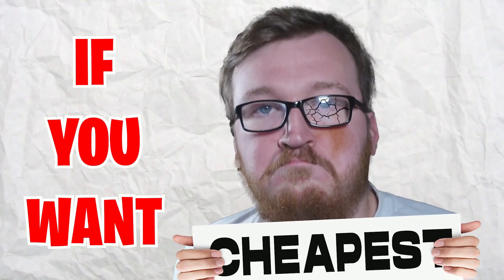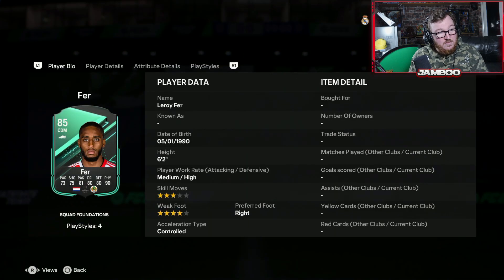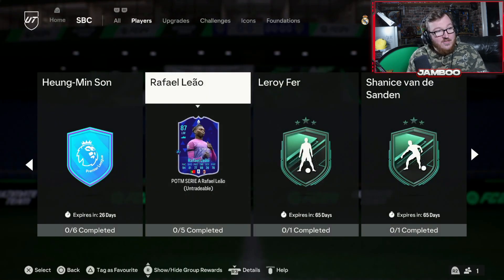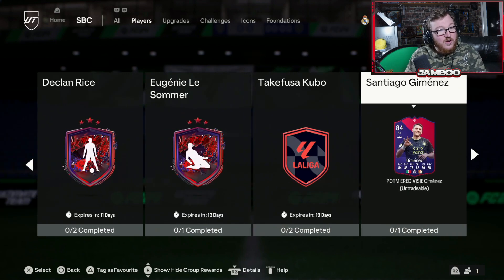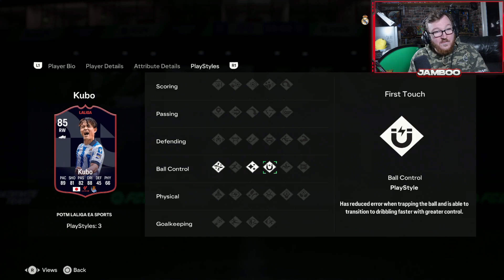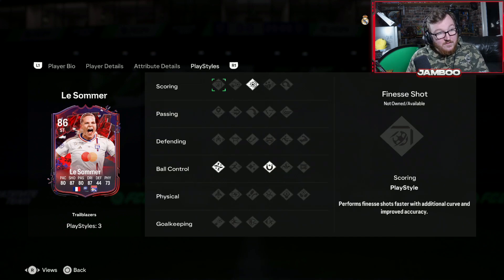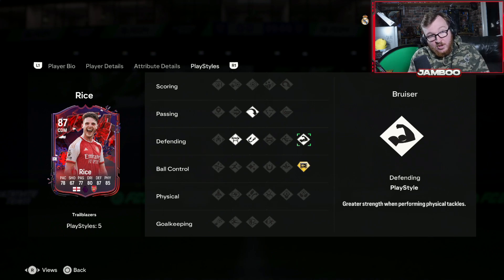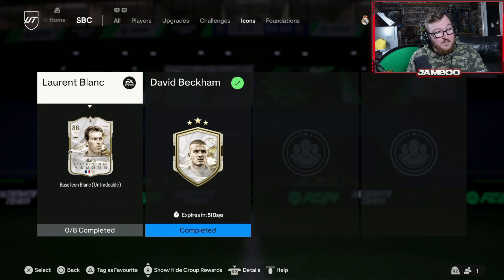DO NOT MISS THIS SBC!😱😍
In this video... we look at the best sbc's in fc 24 right now

Video Title: DO NOT MISS THIS SBC!😱😍